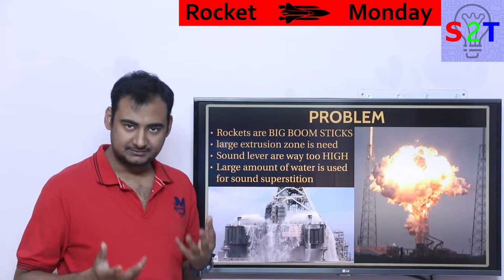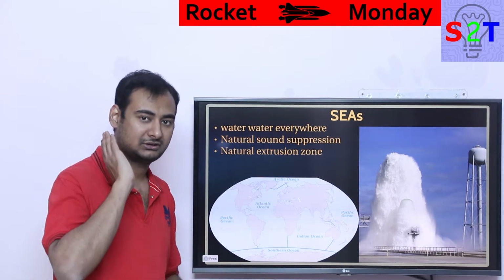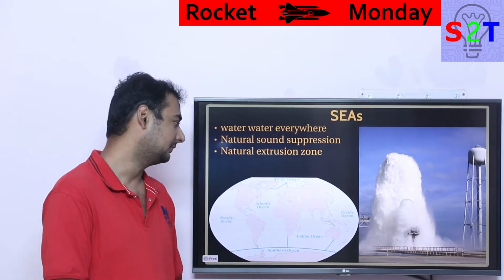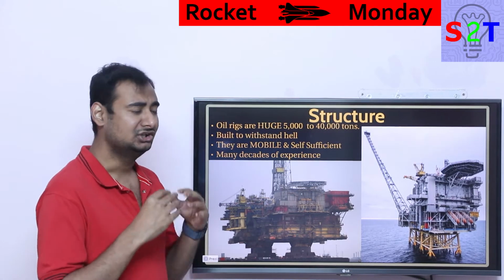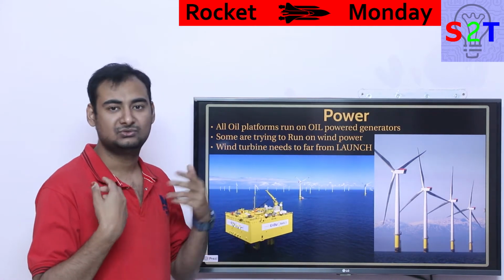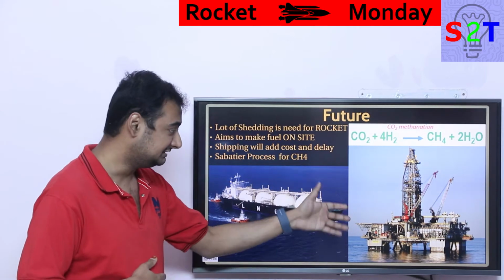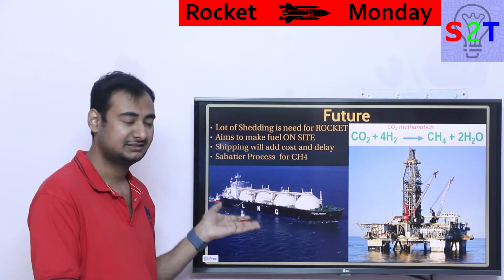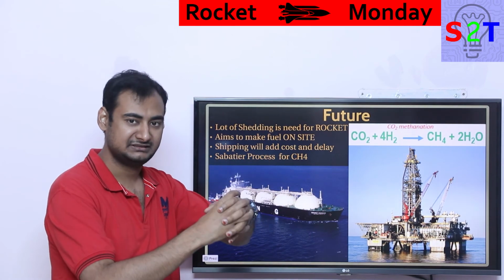Sea Launch Platform Explained {Rocket Monday Ep140}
00:00 Introduction
00:08 Problem with the current system
01:55 Advantage of SEAs
05:08 Structure
08:32 Power Source
11:33 Future we hope for
17:38 Thanks for Watching